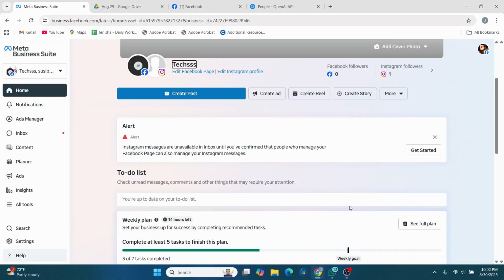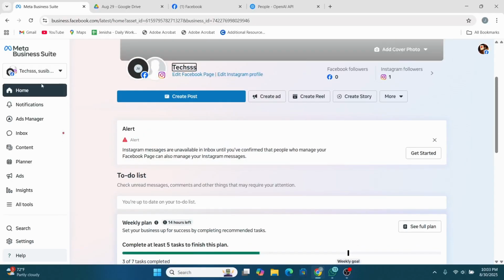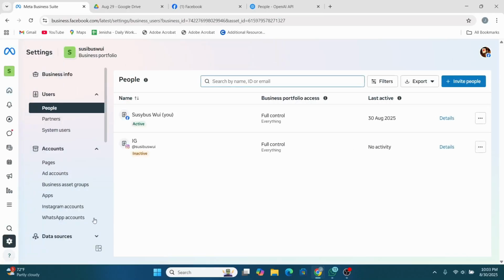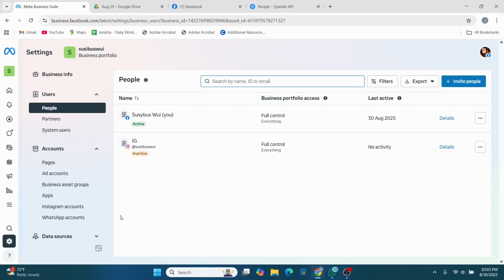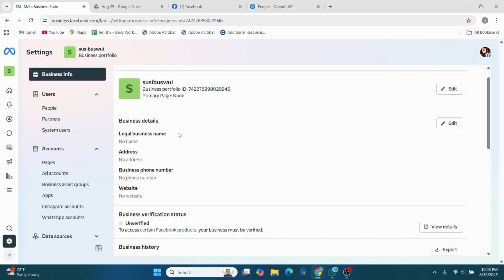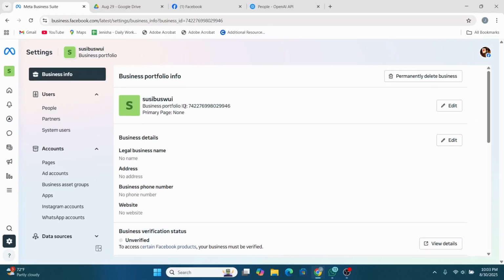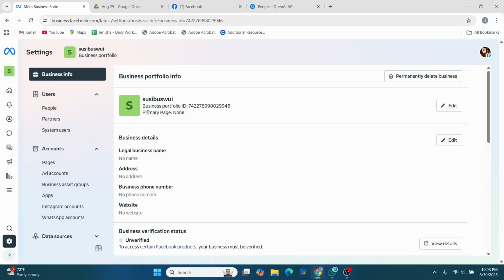How to Find the Facebook Business Account ID in Meta Business Suite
How to Find the Facebook Business Account ID in Meta Business Suite (2025)! Want to locate your Facebook Business Account ID inside Meta Business Suite? This video will guide you through the steps on how to find the Facebook Business Account ID quickly and easily. Whether you're asking, "Where is my Business Account ID in Meta Business Suite?" or need help accessing it for ads or settings, this tutorial has you covered. Learn the steps to find and copy your Facebook Business Account ID without any confusion. Watch now to see how you can find your Business Account ID in Meta Business Suite today!

Timestamps:

00:00 How to Find the Facebook Business Account ID in Meta Business Suite
00:10 Where is My Business Account ID in Meta Business Suite?